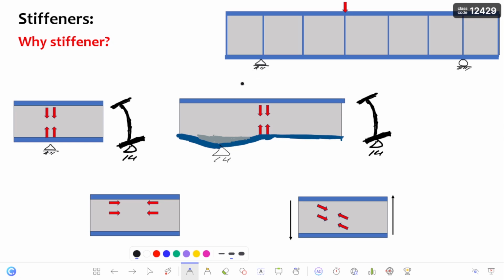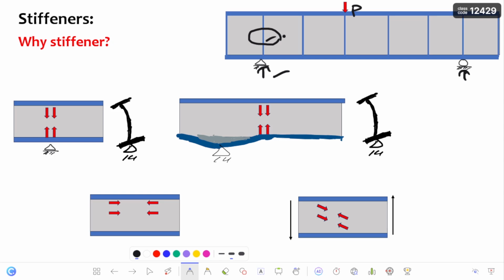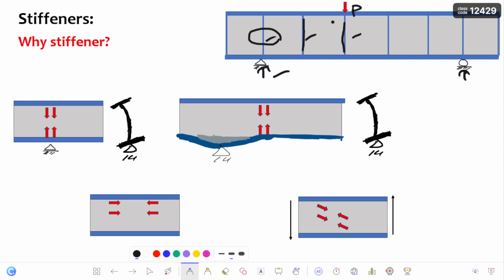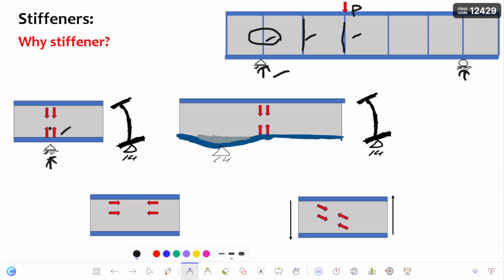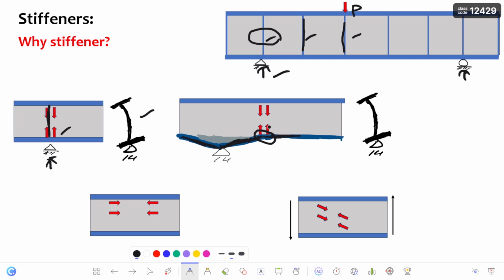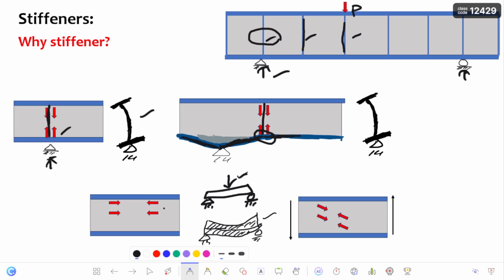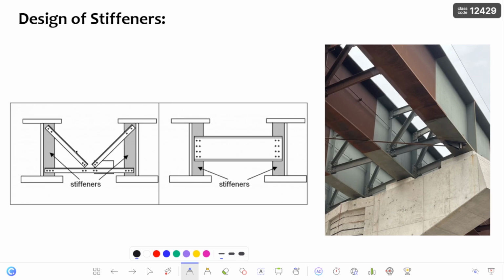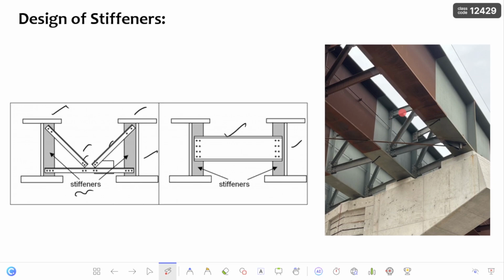BEHAVIOR OF PLATE GIRDER (PART-05) ll WHY WE HAVE TO PROVIDE STIFFENER IN PLATE GIRDER